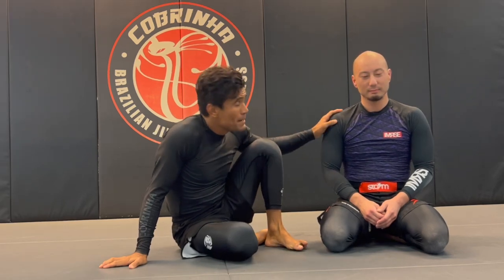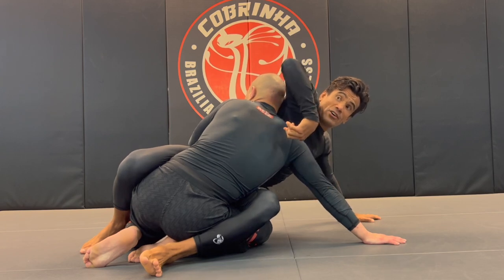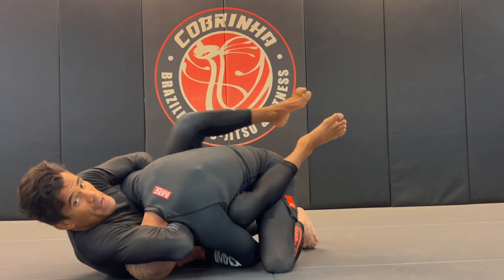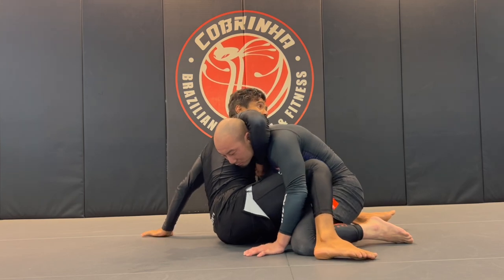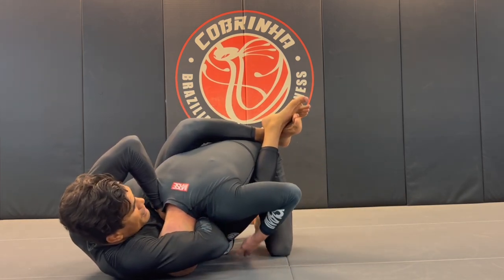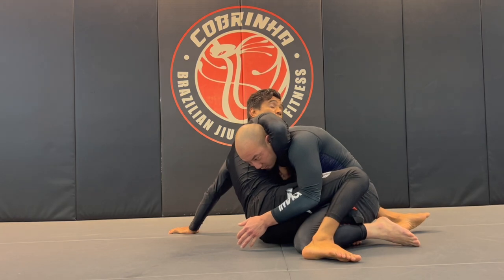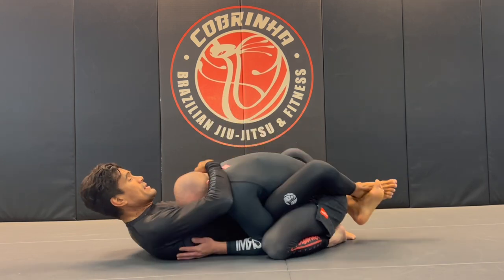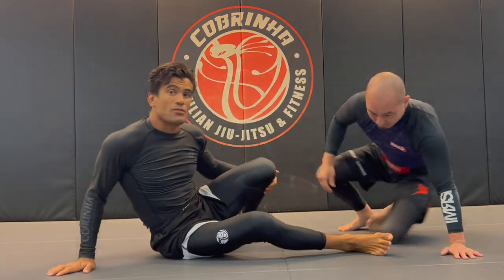Closed Guard Guillotine for Beginners | Cobrinha BJJ